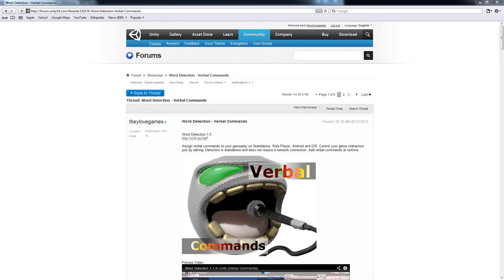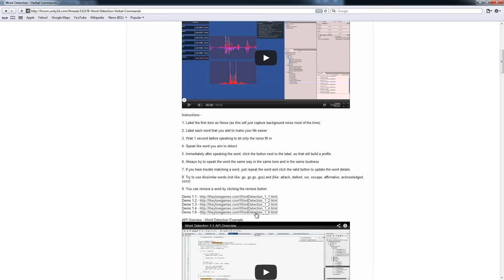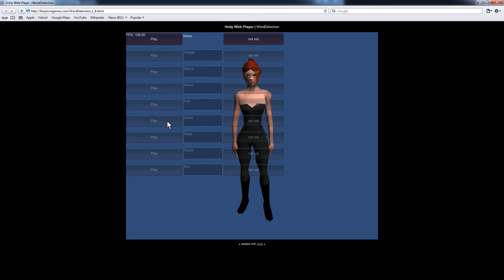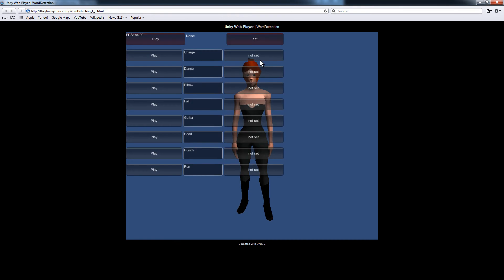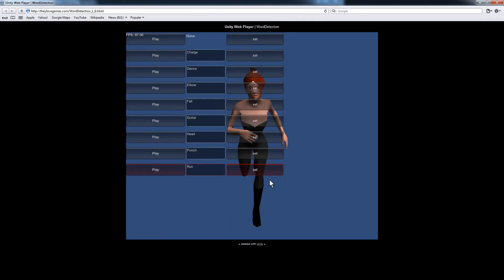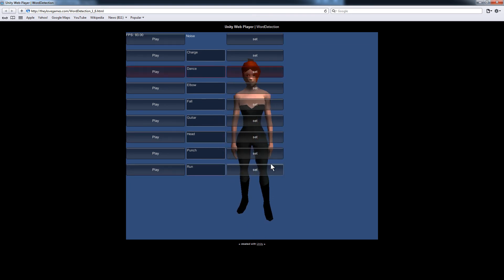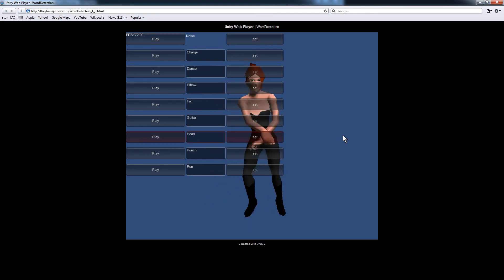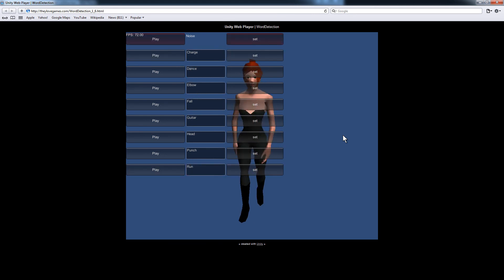WordDetection 1.6 Demo - Mechanim with Word Detection